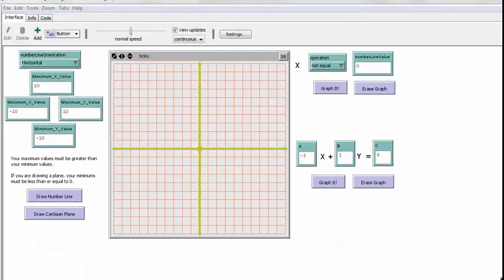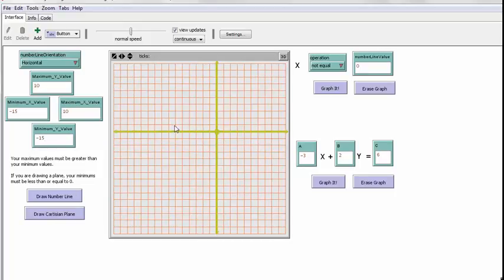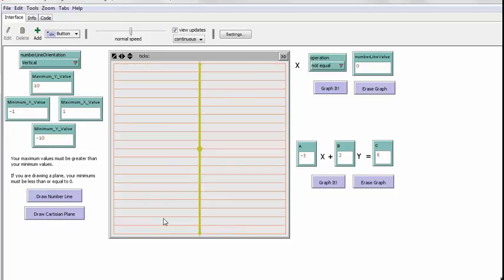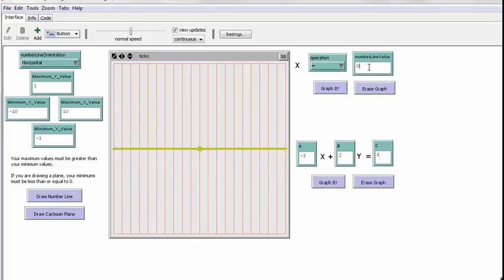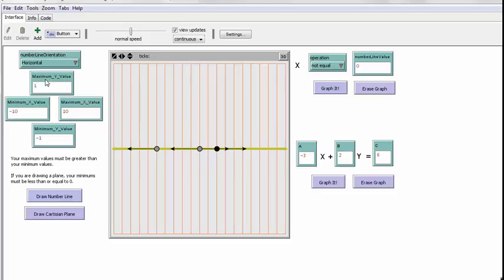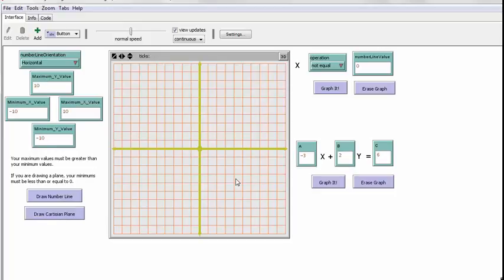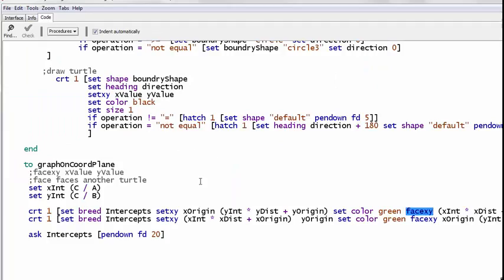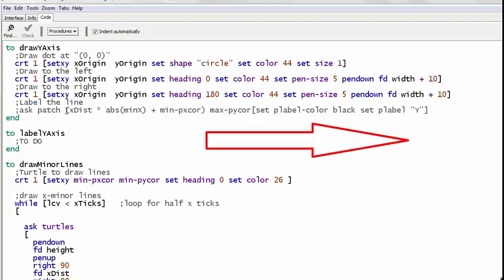NetLogoExampleGraphing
An example of graphing done using NetLogo